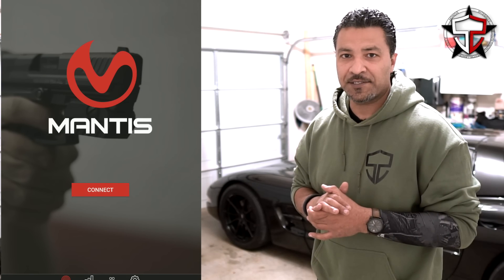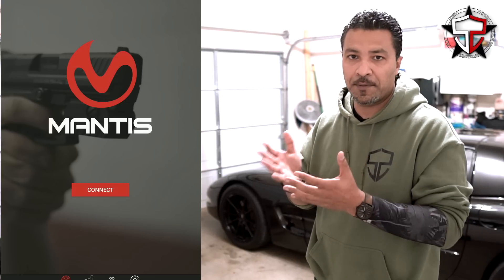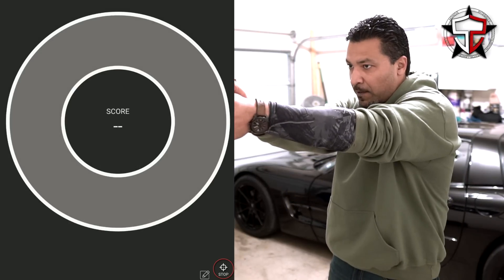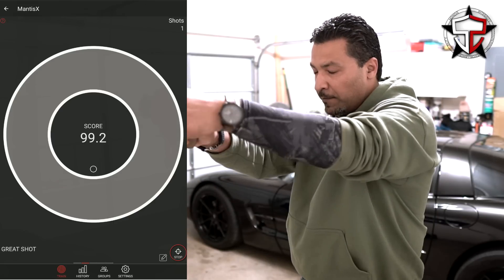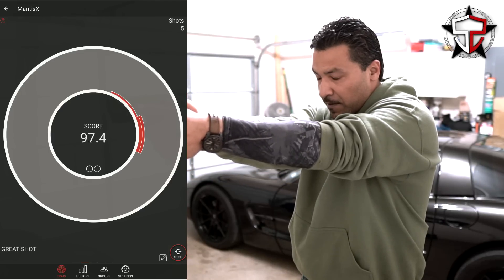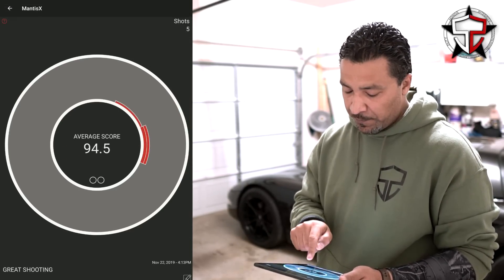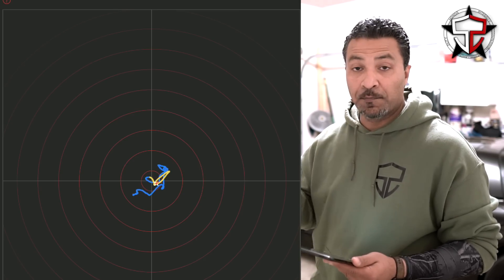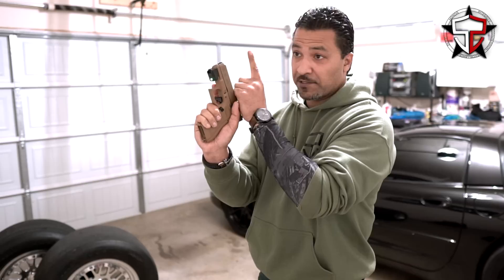S2 Dryfire Friday| Stop Shooting Low and Left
Are you shooting low and left with your pistol? Let's do some analysis and fix that wth the Mantis X10

- $10 per entry or $20 for 3 entries
- Make sure to follow our Facebook and Instagram pages
- Winners will be announced on social media, and thru our newsletter
- We are allowing only 30 entries per Mantis X-10

In this video, Nik Farooqui from S2 Strategic Defense uses the Mantis X-10 Shooting Performance System to diagnose the low left shooting tendencies that many shooters have trouble with.

Low Left Shooting is often caused by Trigger Finger Placement, Grip Pressure, or Trigger Slap. Nik uses the Mantis X to show you graphical data to analyze the issue so you can make adjustments for yourself if needed.

Here we see the data from the Mantis X-10 as Nik demonstrates with a total of 15 dryfire shots. 5 Shots with Too Little Trigger Finger,  5 Shots with Too Much Trigger Finger, and 5 Shots done correctly.  You will be able to see the data clearly.

Nik also discusses a common misconception about the grip pressure applied to your firearm. And gives a quick tip on how to correct it.